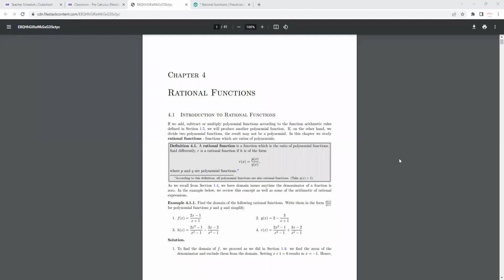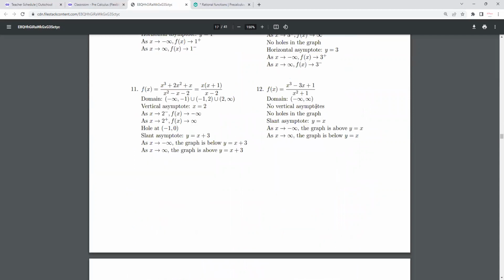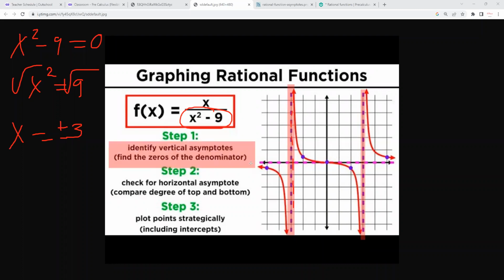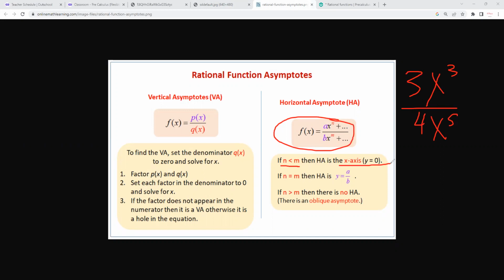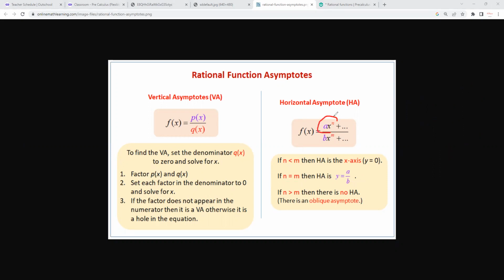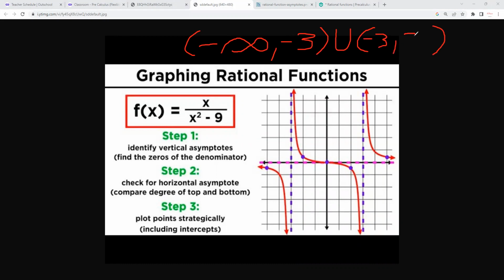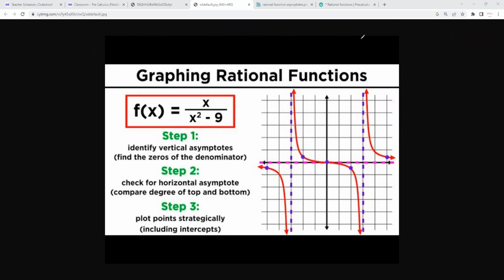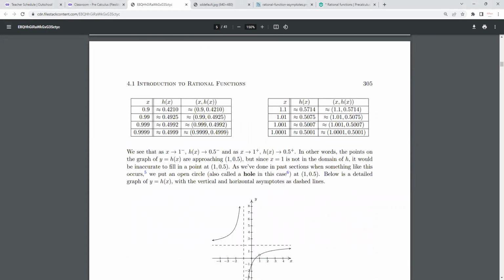Pre - Calculus: Introduction To Rational Functions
1. Domain
2. Range
3. Interval notation
4. Vertical Asymptotes
5. Horizontal Asymptotes